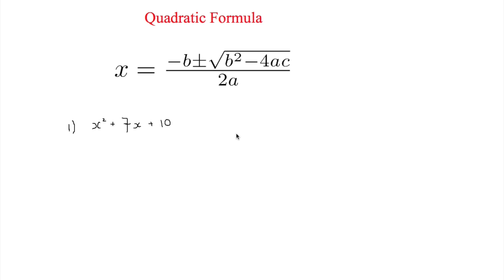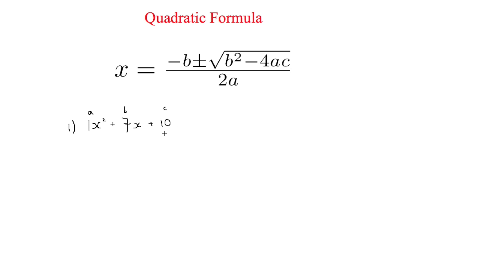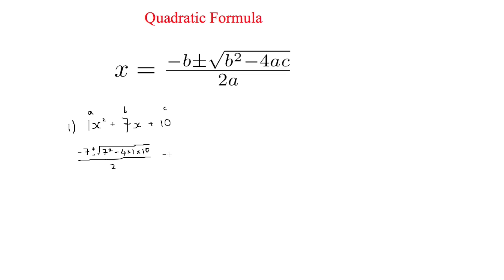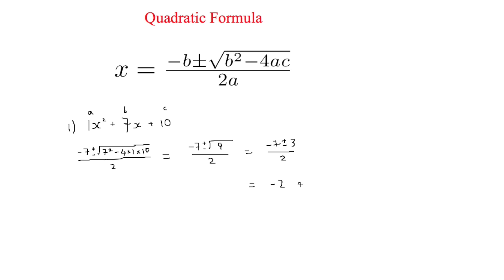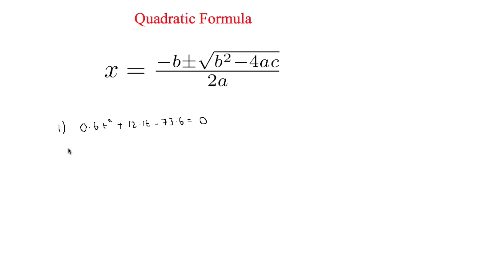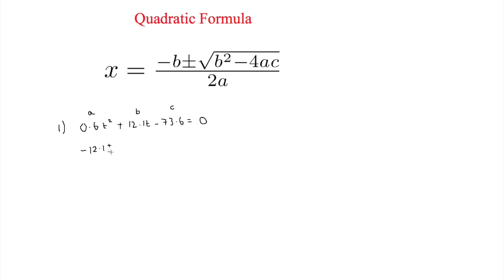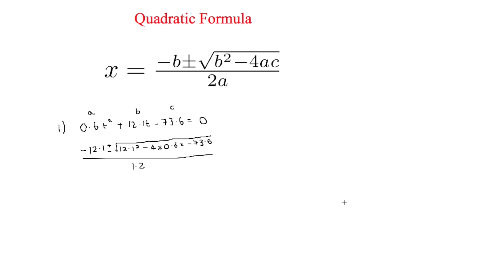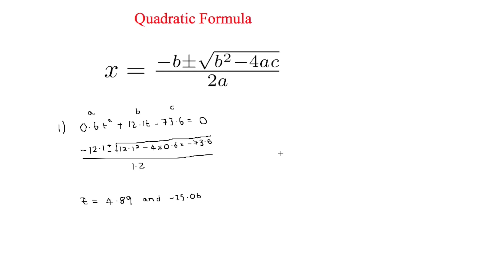The Quadratic Formula - A-Level Maths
In this video, we look at how to use the quadratic formula when working with quadratic equations. This is an important skill which often comes up in A-Level exam papers.